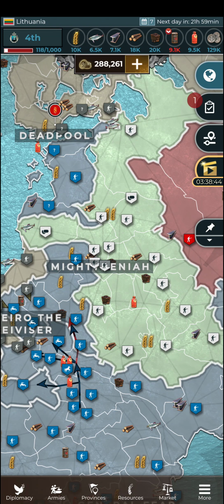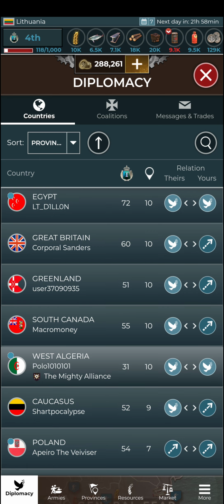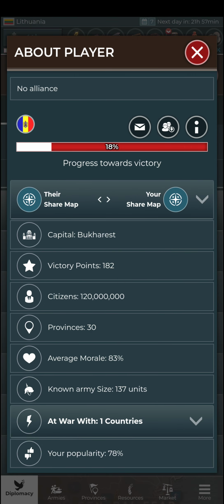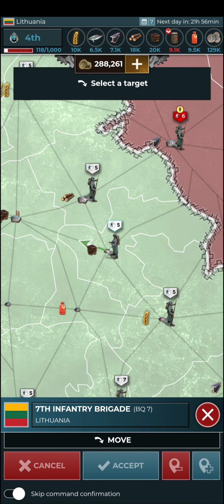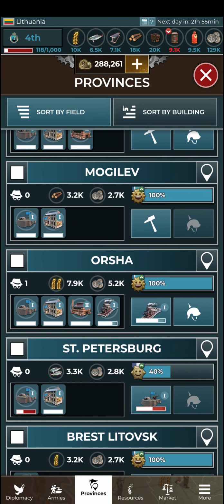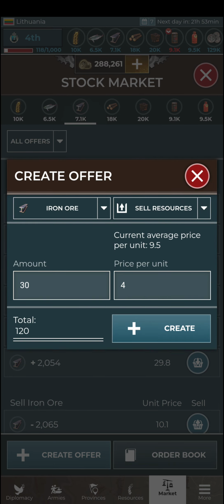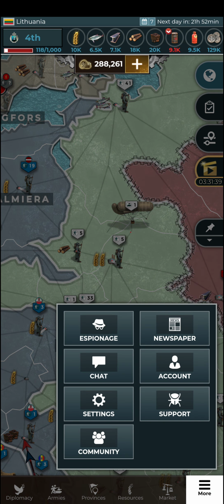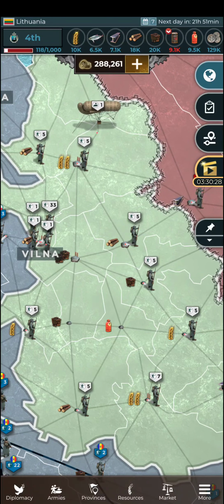Supremacy1914 Mobile Tips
A few differences between mobile and Browser by viewer request